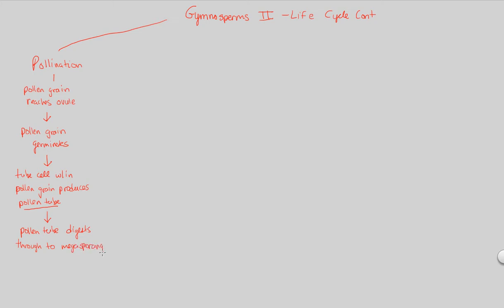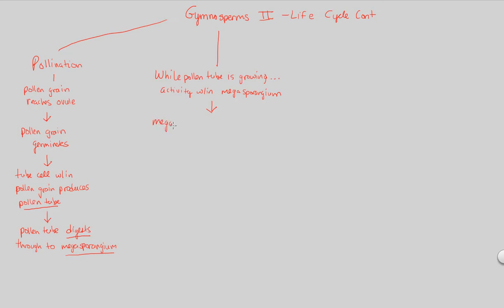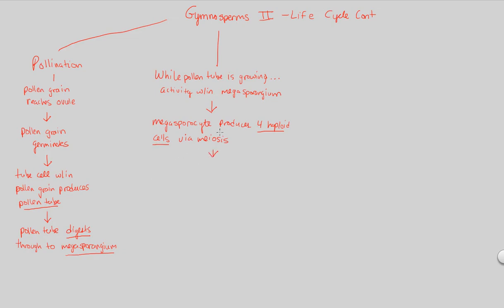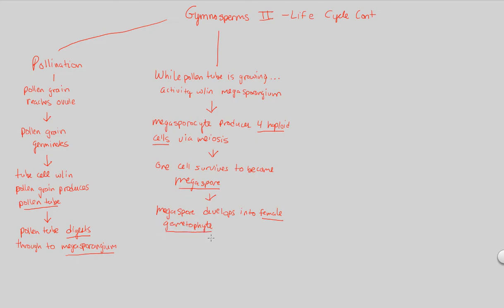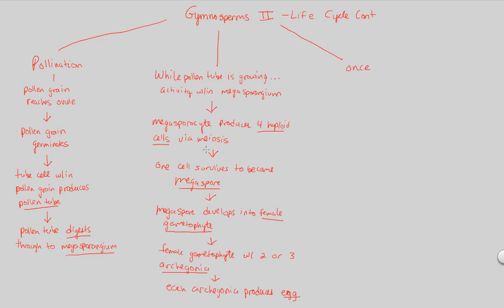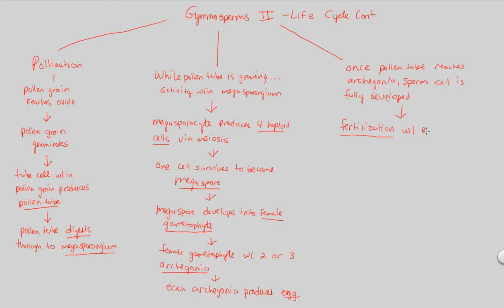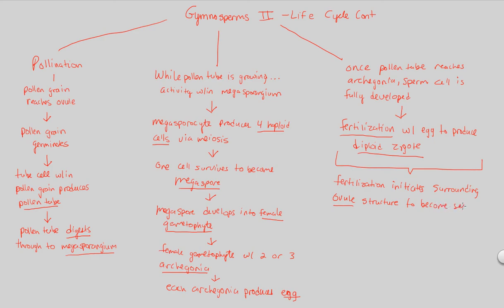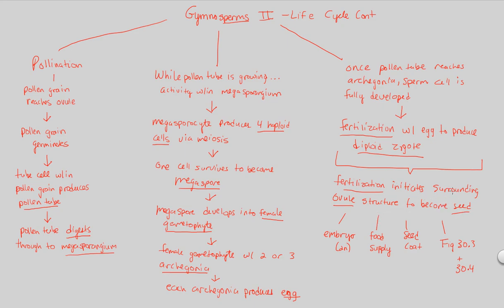PD II - Gymnosperms II | BIALIGY.com